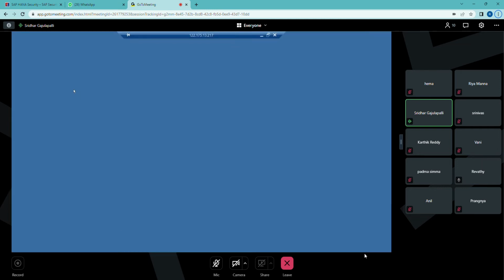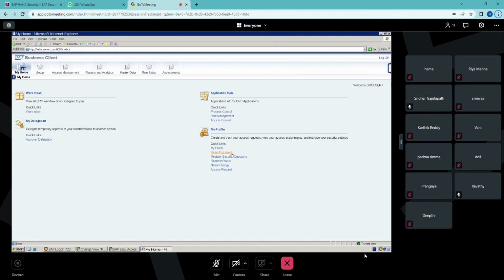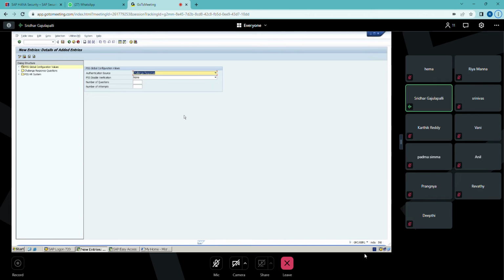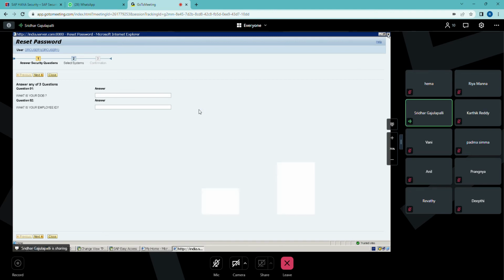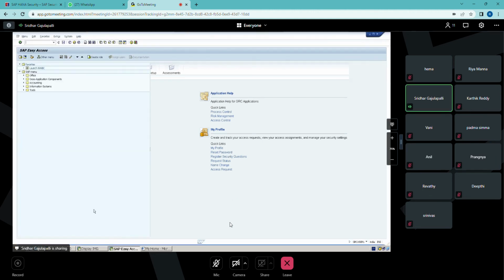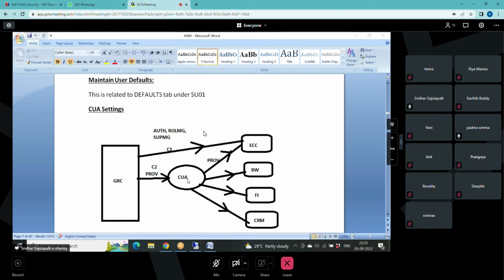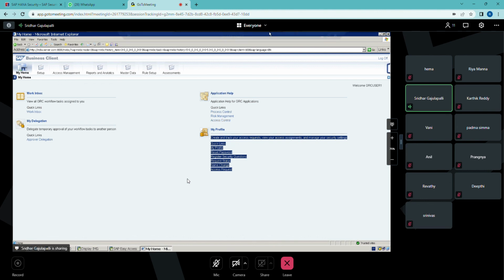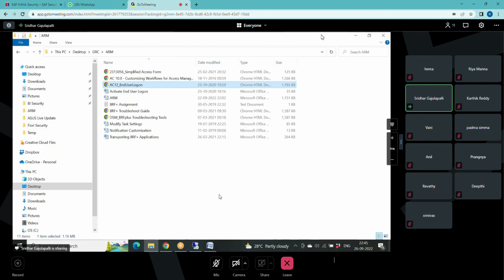SAP GRC ARM CLS 3